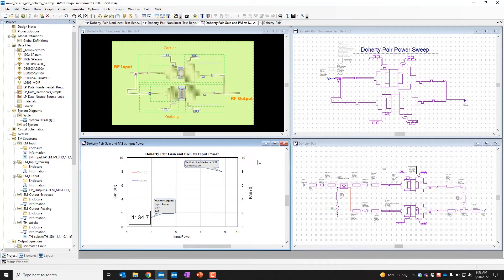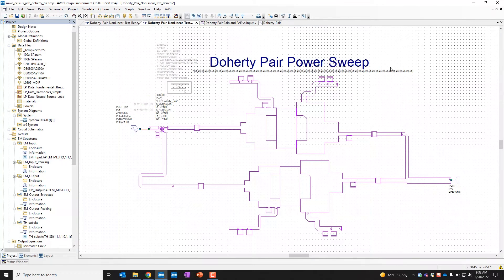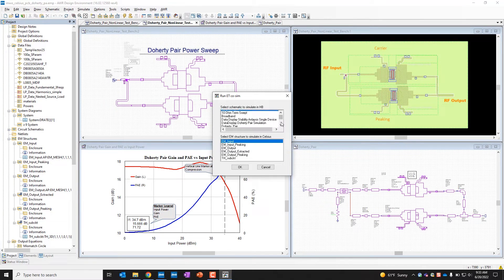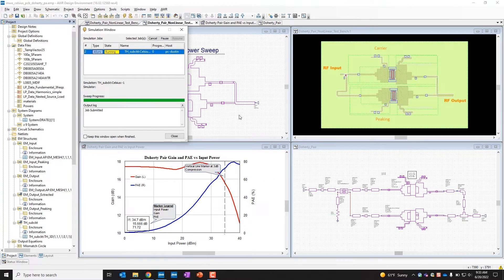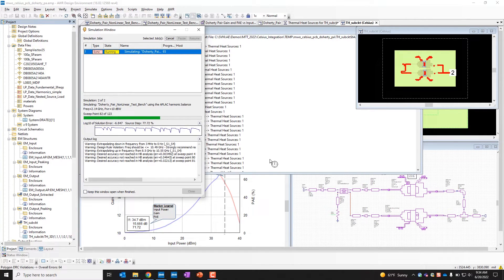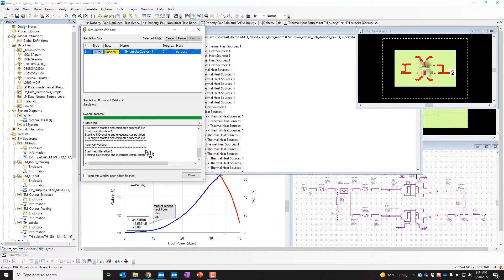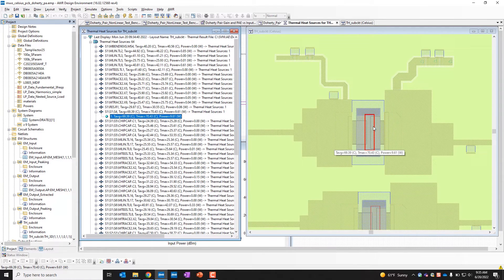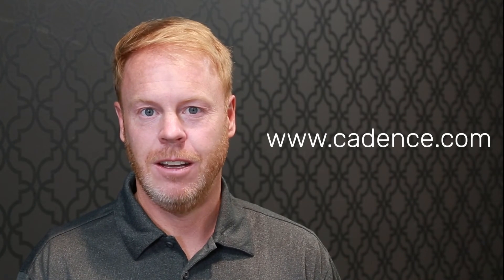Electrothermal Analysis of an RF Doherty PA on PCB with Microwave Office and Celsius Thermal Solver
Watch an electrothermal co-simulation between Cadence AWR Microwave Office software and Celsius Thermal Solver for an RF Doherty power amplifier.